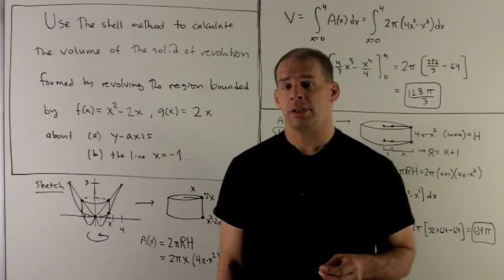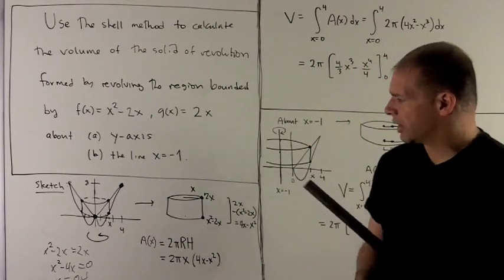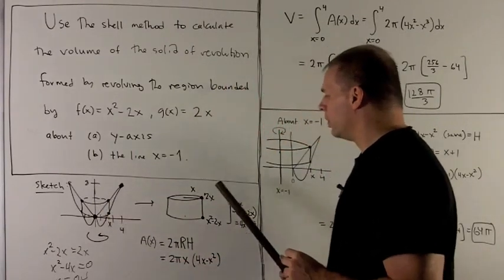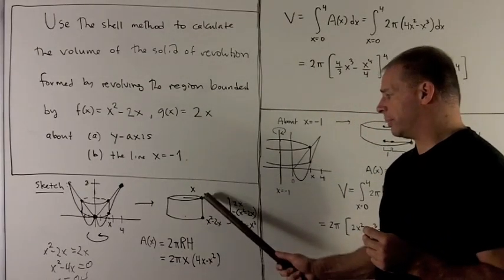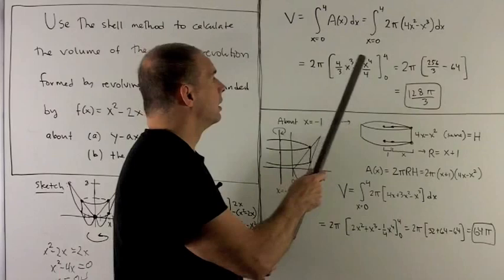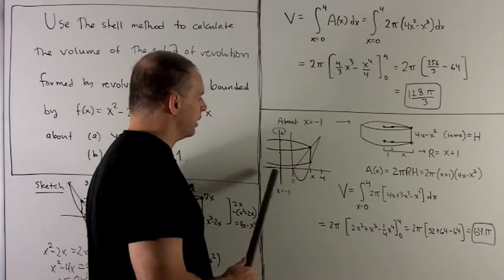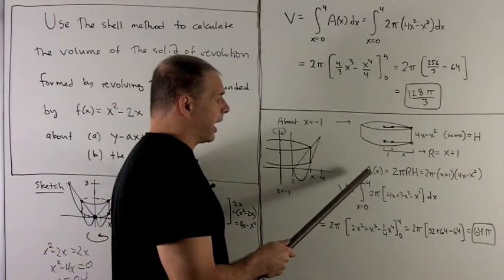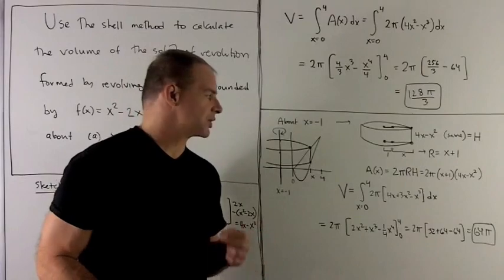The Shell Method for Volume 2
Worked problem in calculus.  Let A be the area bounded by the curves f(x) = x^2-2x and g(x) = 2x.  The shell method is used to compute the volume generated by revolving A about (a) the y-axis and (b) the line x = -1.